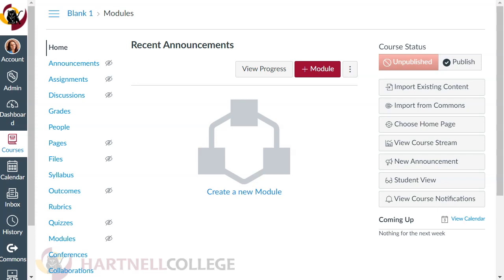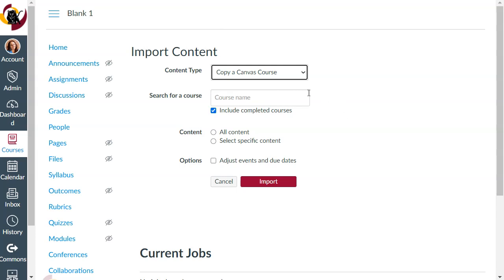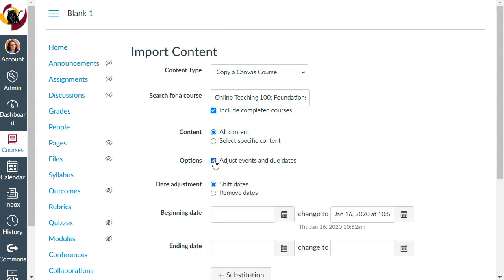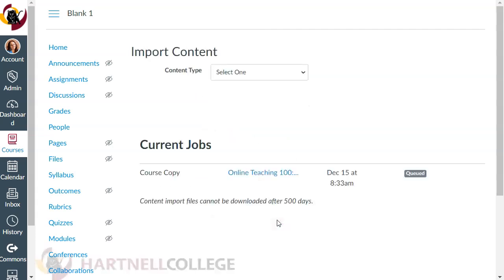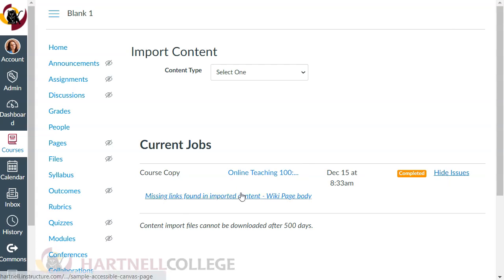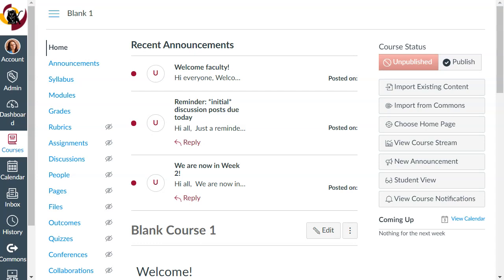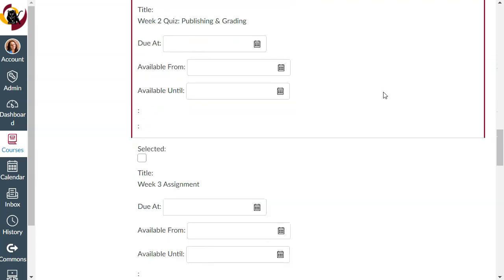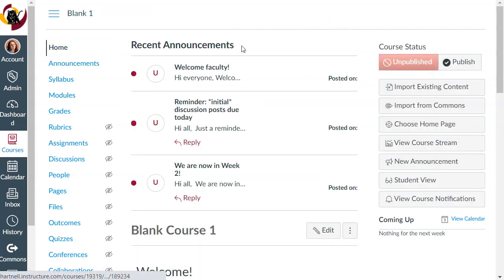Import and Adjust Due Dates for the New Semester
In this video, you'll learn how to copy Canvas course content from the previous semester into your new blank Canvas course. You'll also learn how to remove all of the due dates, check for course import issues, and add in new due dates in one batch process instead of editing each assignment one by one.